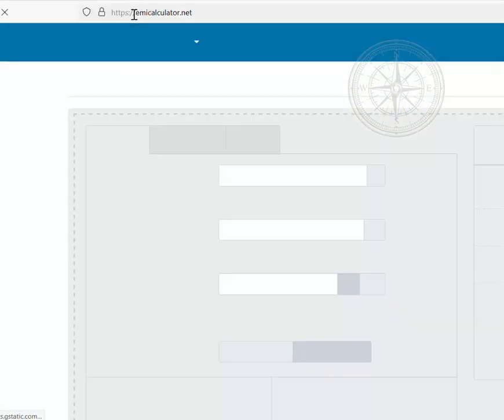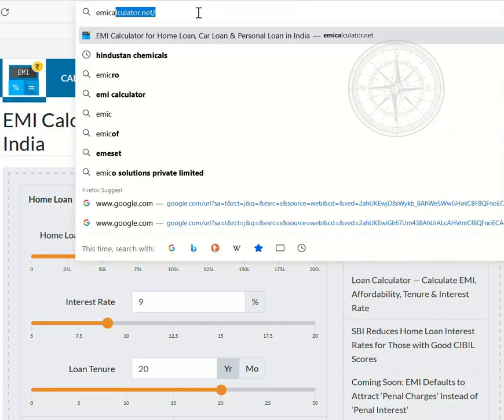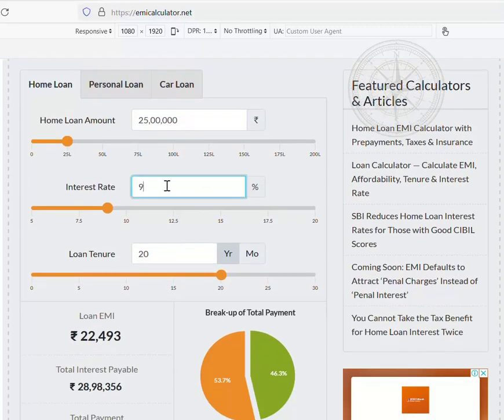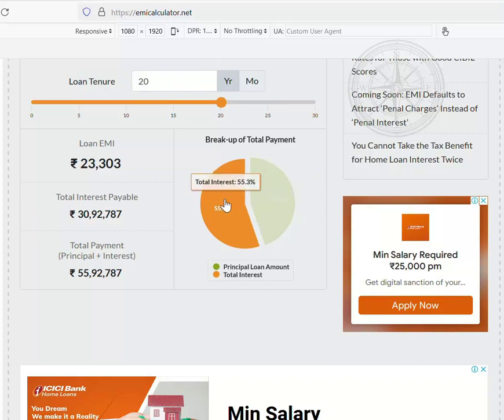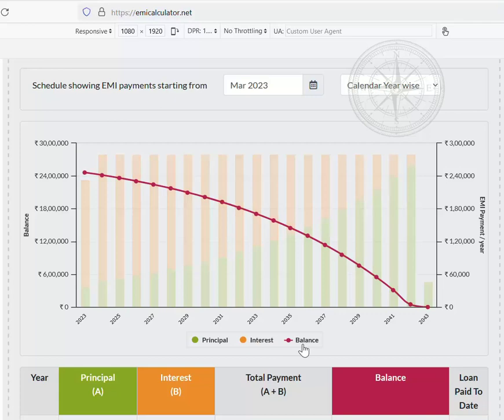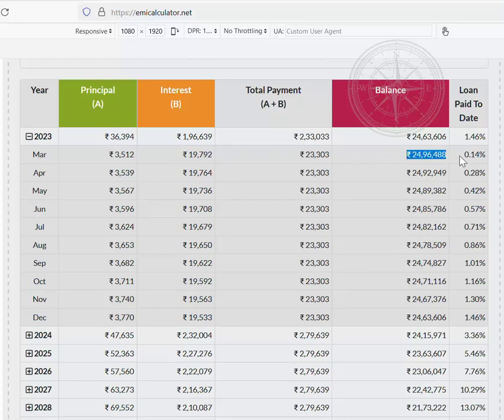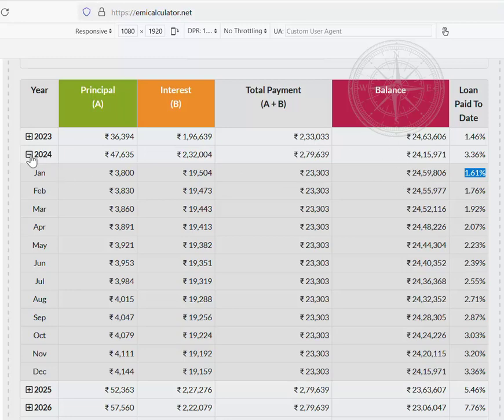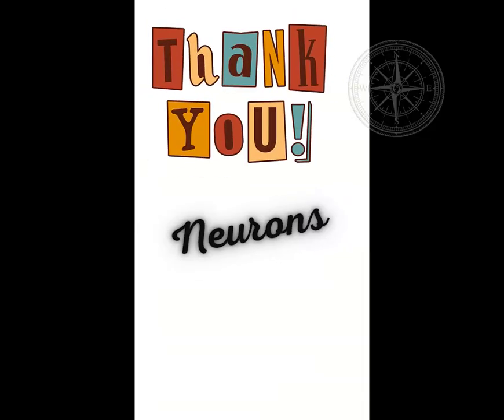Step-by-Step Guide to Calculate & Understand the Process, extra Charges of Home Loan EMI in India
Home loan EMI (Equated Monthly Installment) is a crucial factor to consider when applying for a home loan in India. In simple terms, EMI refers to the monthly installment that a borrower is required to pay towards their home loan. Home loans are a popular financing option in India, as they help people buy their dream home without having to pay the entire amount upfront. However, when it comes to EMI calculation, several factors come into play. In this article, we'll discuss the home loan EMI calculation process in detail.

Factors affecting home loan EMI calculation in India

The following factors have a significant impact on the home loan EMI calculation process in India:

    Loan Amount: The loan amount is the amount that a borrower intends to borrow from a lender. In the case of home loans, the loan amount is usually a large sum of money that is used to purchase or construct a house. The higher the loan amount, the higher the EMI will be.

    Interest Rate: The interest rate is the rate at which the borrower will have to pay interest on the borrowed amount. Home loan interest rates vary from lender to lender and depend on several factors such as the borrower's credit score, income, and loan tenure. A higher interest rate will result in a higher EMI.

    Loan Tenure: The loan tenure refers to the duration of the loan, i.e., the time period over which the borrower will repay the loan. Home loan tenures can range from 5 years to 30 years. The longer the loan tenure, the lower the EMI will be, but the total interest paid will be higher.

    Processing Fees: The processing fee is the fee charged by the lender for processing the loan application. The processing fee is usually a percentage of the loan amount and can vary from lender to lender.

Home loan EMI Calculation Formula

The home loan EMI calculation formula used in India is as follows:

EMI = [P x R x (1+R)^N]/[(1+R)^N-1]

Where:
P = Principal amount (the amount borrowed)
R = Rate of interest per month (annual interest rate/12)
N = Loan tenure in months

Let's take an example to understand the EMI calculation formula better. Suppose you want to take a home loan of Rs. 50 lakhs for a tenure of 20 years at an interest rate of 8% per annum. Using the above formula, the EMI will be calculated as follows:

EMI = [50,00,000 x 0.08/12 x (1+0.08/12)^240]/[(1+0.08/12)^240-1]
EMI = Rs. 43,448

In this case, the EMI for a loan of Rs. 50 lakhs for 20 years at an interest rate of 8% per annum would be Rs. 43,448.

Home Loan EMI Calculation using Online Calculators

Calculating home loan EMI manually can be a tedious and time-consuming task. Thankfully, several online calculators are available that can help you calculate your home loan EMI with ease. These calculators require you to input the loan amount, interest rate, and loan tenure, and they'll provide you with the EMI amount. Some of the popular home loan EMI calculators in India include BankBazaar, Paisabazaar, and MyLoanCare.

Additional Charges Associated with Home Loan EMI

Apart from the loan amount and interest rate, several additional charges come into play when calculating the home loan EMI. These charges include:

    Processing Fee: This is a fee charged by the lender for processing the home loan application. The processing fee can vary from lender to lender and is usually a percentage of the loan amount. It typically ranges between 0.5% to 1% of the loan amount.

    Prepayment Charges: If the borrower decides to pay off the entire loan amount before the end of the loan tenure, prepayment charges may apply. Lenders may charge a prepayment penalty, which is usually a percentage of the outstanding loan amount. The prepayment penalty can range between 1% to 5% of the outstanding loan amount.

    Late Payment Charges: If the borrower fails to pay the EMI on time, the lender may levy a late payment charge. The late payment charges are usually a percentage of the overdue EMI amount, and the rate can vary from lender to lender.

    Appraisal Charges: If the property being purchased or constructed is under construction, lenders may charge appraisal charges. Appraisal charges are fees charged by the lender for appraising the property being purchased or constructed. These charges are usually a percentage of the loan amount and can range between 0.1% to 0.5% of the loan amount.

    Insurance Premium: Lenders may require the borrower to take a home loan insurance policy to protect against unforeseen events. The insurance premium is usually a percentage of the loan amount and can range between 0.2% to 2% of the loan amount.

    Legal and Technical Charges: Lenders may require the borrower to pay for legal and technical fees associated with the home loan. Legal fees are charges for drafting and registering the loan agreement, while technical fees are charges for verifying the property being purchased or constructed. These charges can vary from lender to lender and may be a percentage of the loan amount.